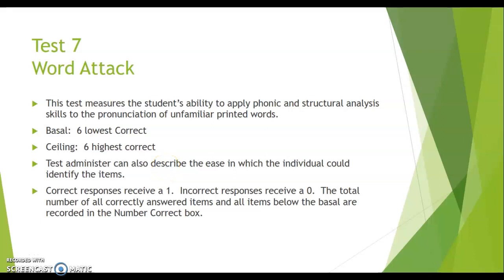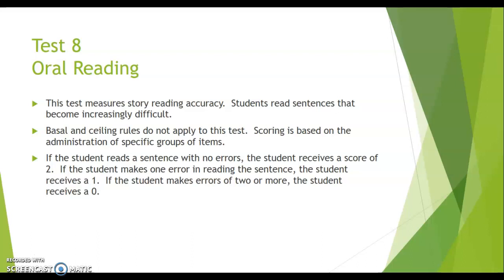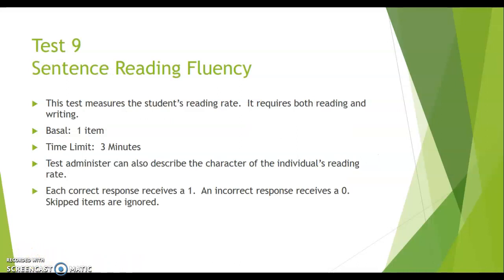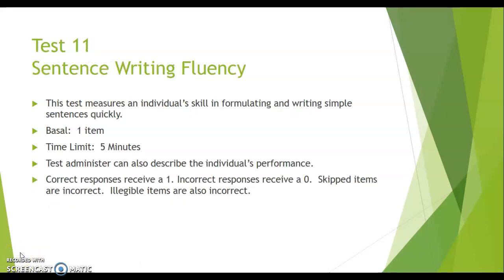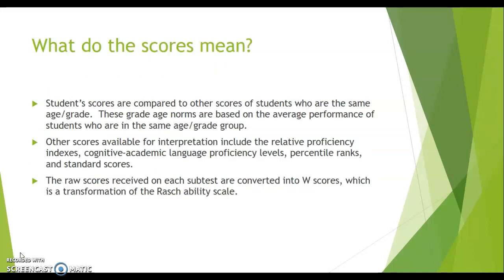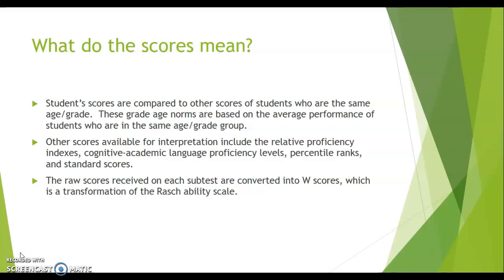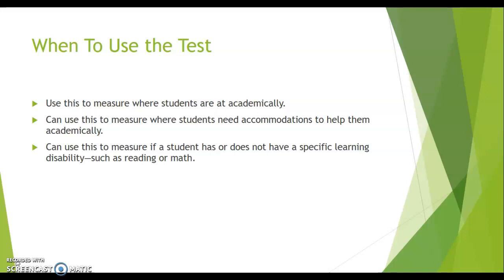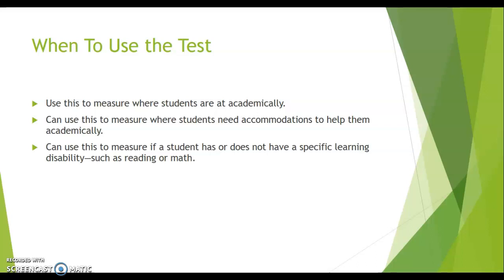Woodcock Johnson IV Part 2